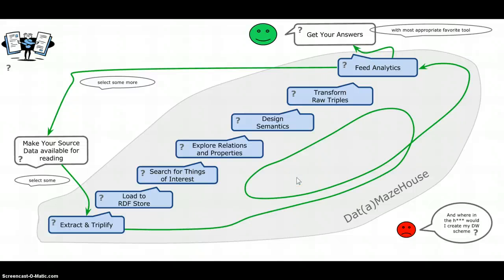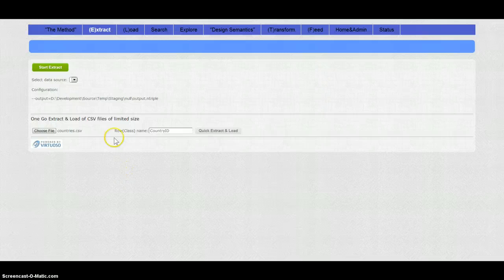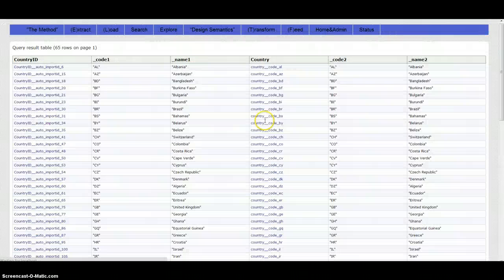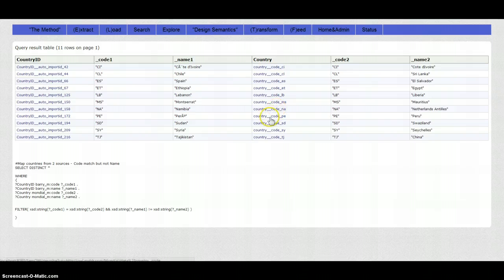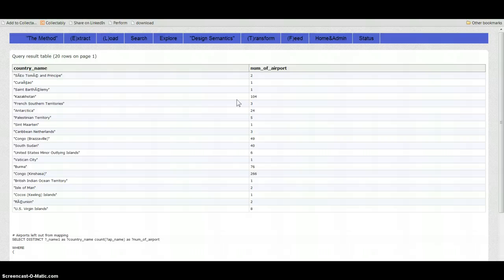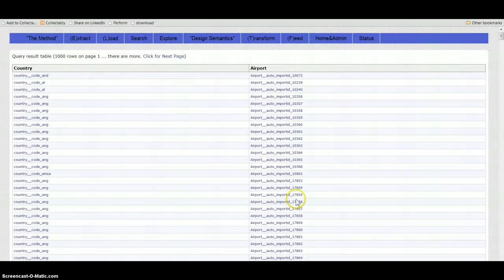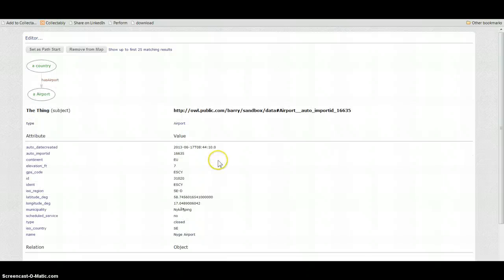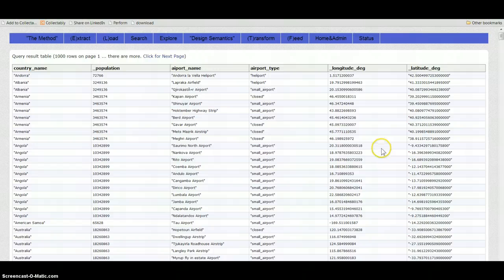Dat-a-MazeHouse - Merge Another Data Source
Merge a new data source with different code system
with Mondial database, where country codes do not match